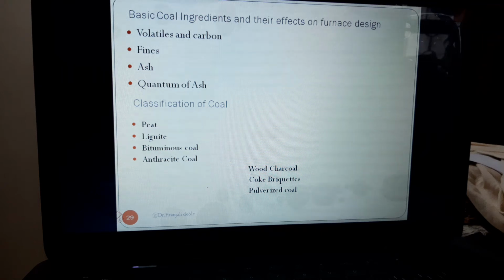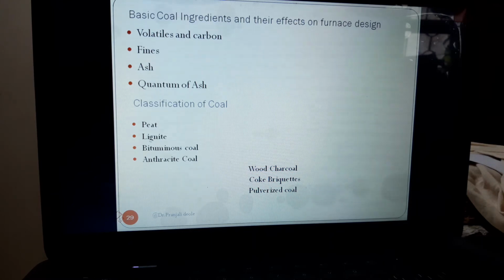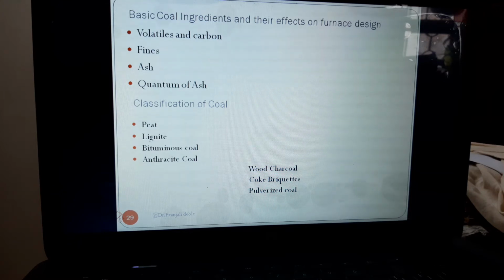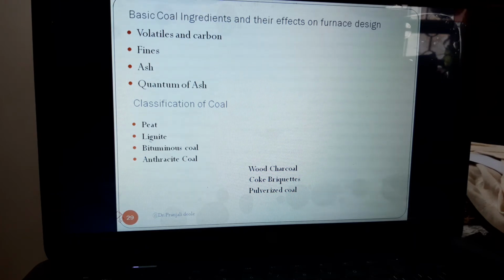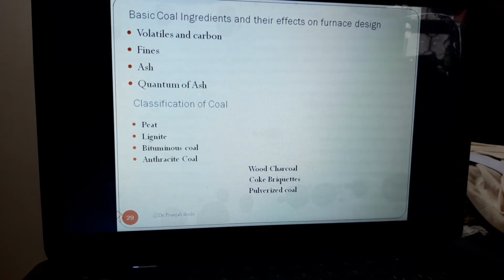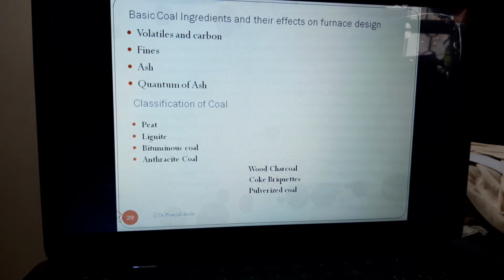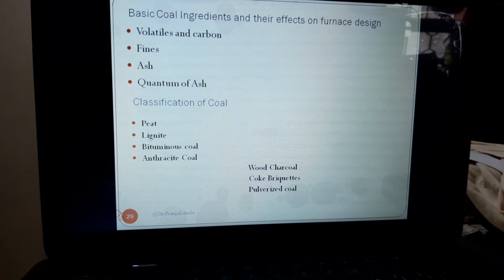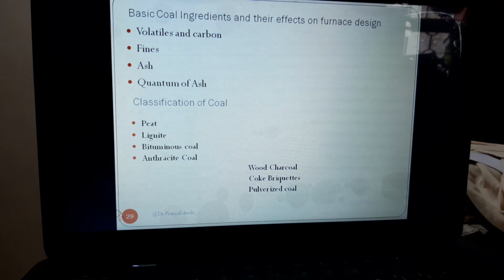Part 2 fuels,coal handling,combustion,ash handling,feed water treatment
This is the part 2 of the series of videos on fuel,coal handling,combustion,ash handling,feed water treatment.